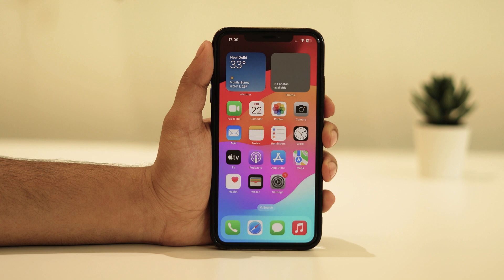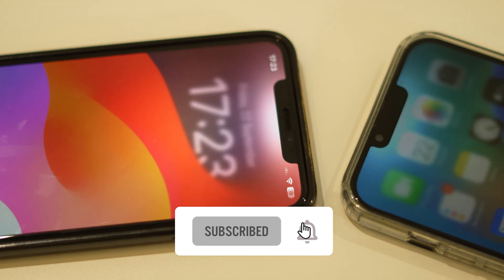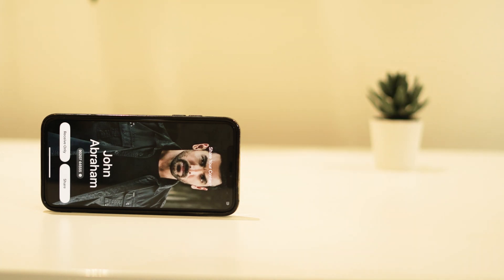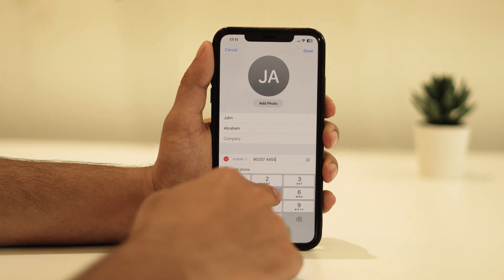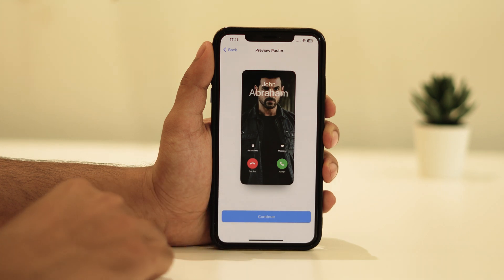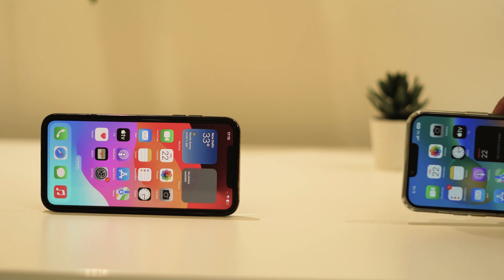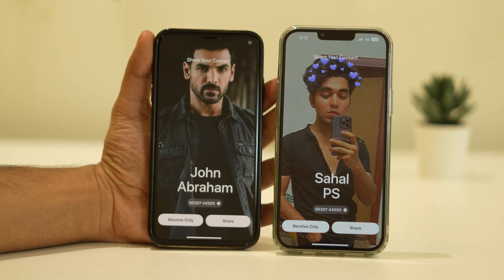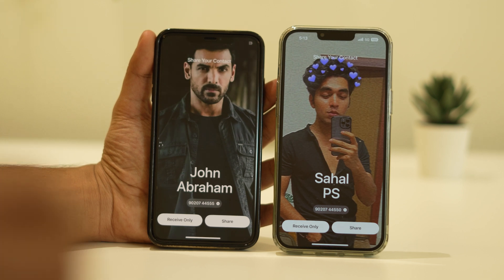How To Share Contact on iOS 17!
It's called NameDrop, Rather than type in the number of someone new to call or text them so that they have your number, NameDrop allows you to simply hold your ‌iPhone‌ near their ‌‌iPhone‌‌ to swap contact details. This Tutorial will guide you on How to Use the New Way of Contact Sharing on iOS 17.

how to share contacts from iphone to iphone ios 17
how to share contact ios 17
contact sharing ios 17
name drop ios 17
ios 17 contact share
ios 17 tap to share
ios 17 tap to share contact